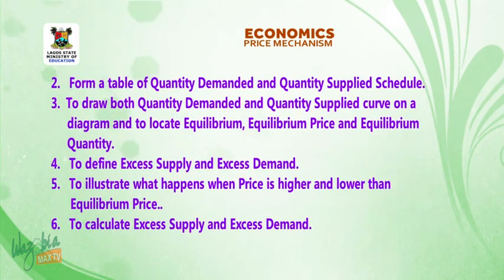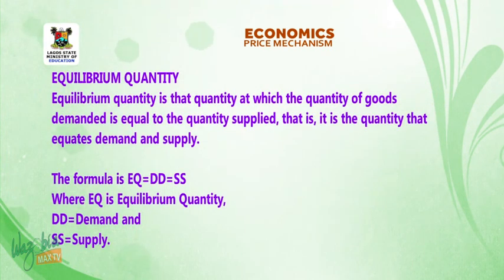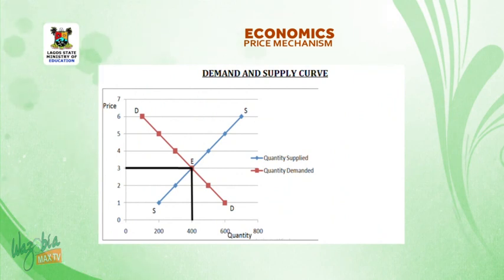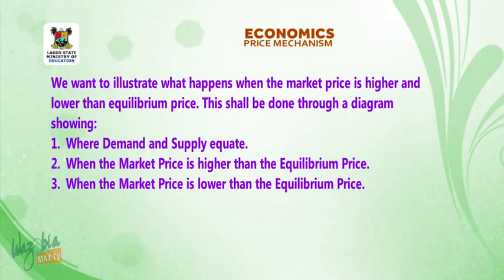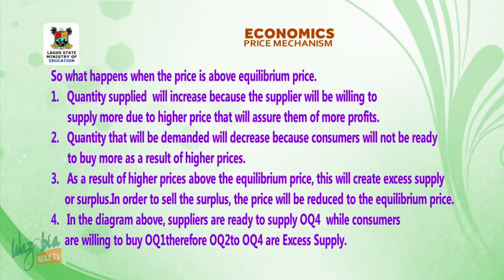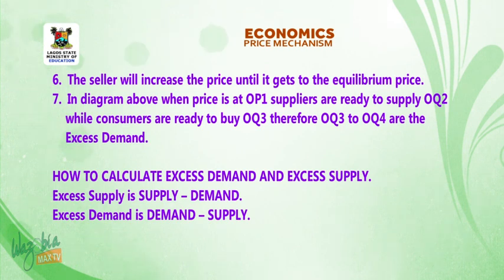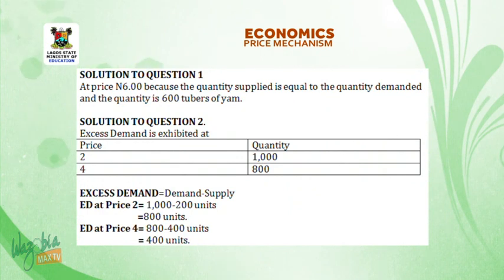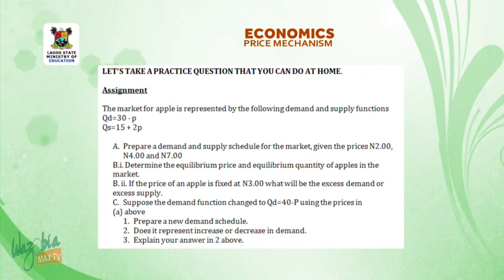SS3 TV LESSONS ECONOMICS: PRICE MECHANISM